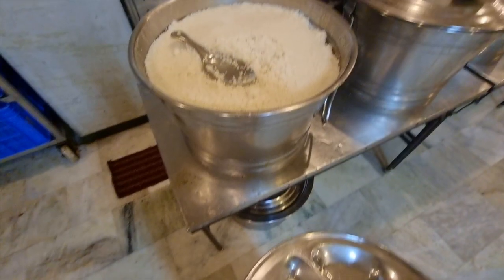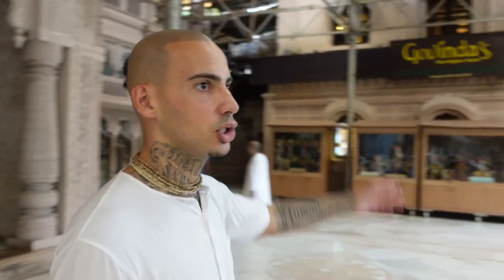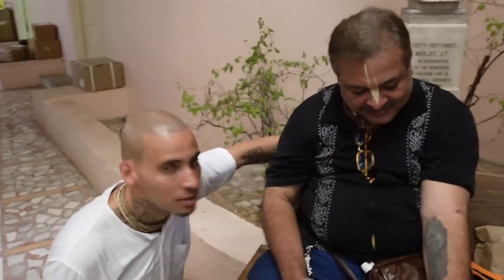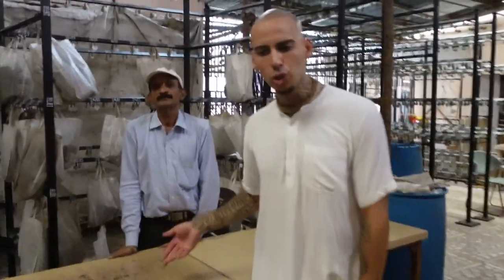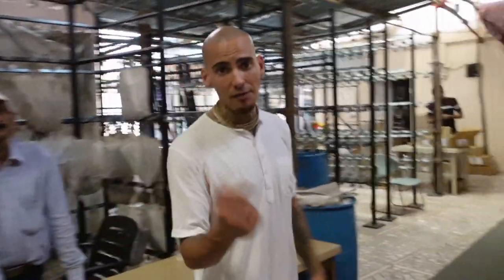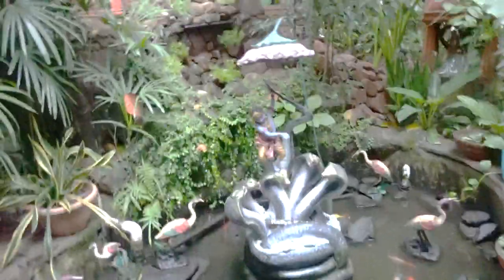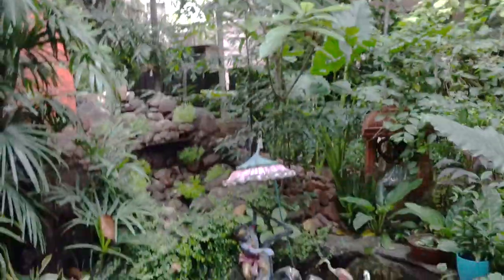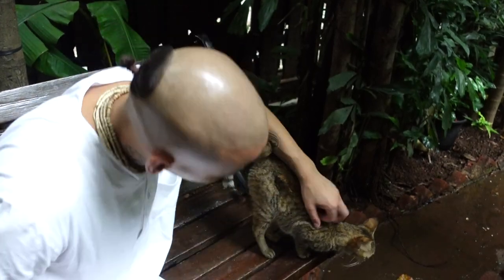BackToGodHead VLOG PT26 ISKCON A Quick Look Around Chowpatty Temple.. (LDN TO INDIA) 1080p